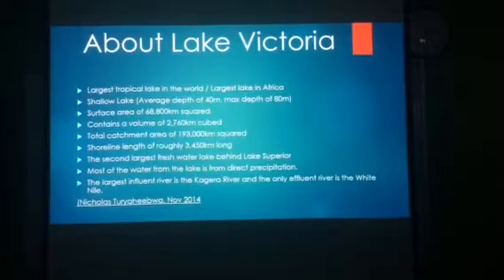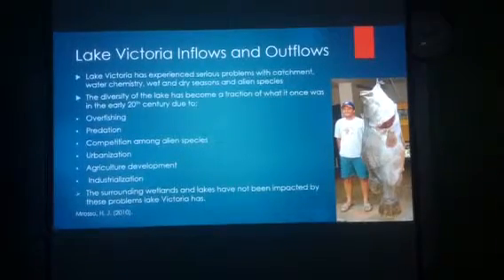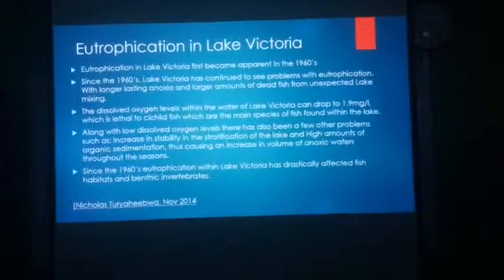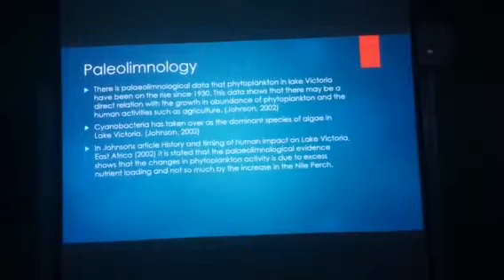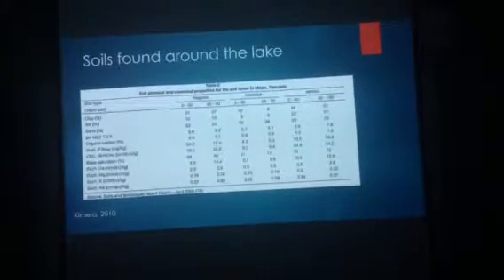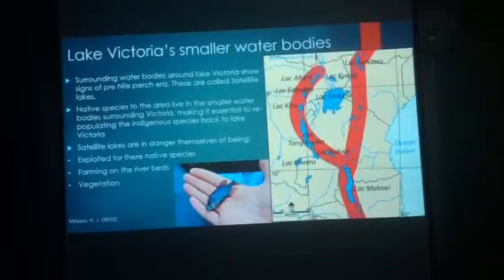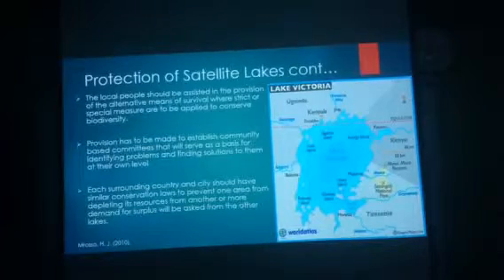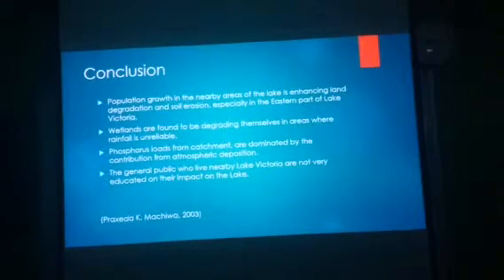Limnology Lake Victoria Georgian college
Presented by: Simon Fortin, Kyle Rossignol, and Jordan Bloye i